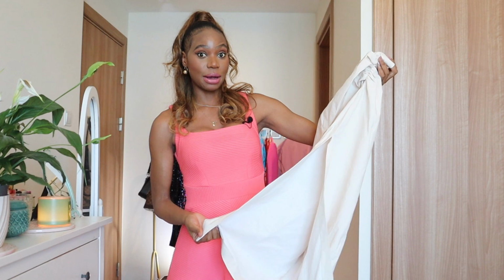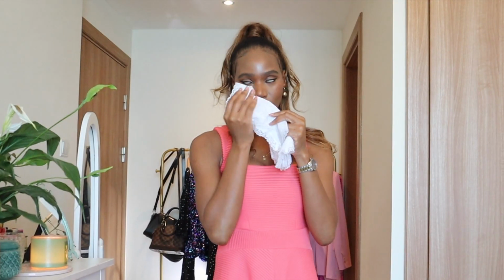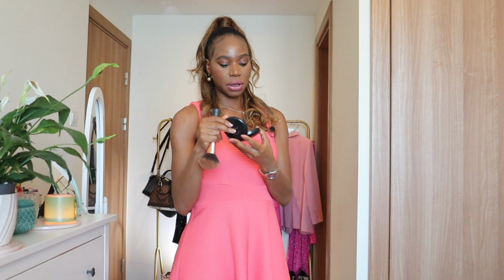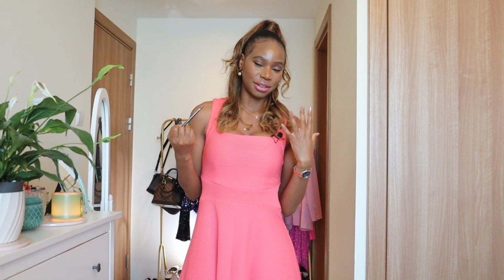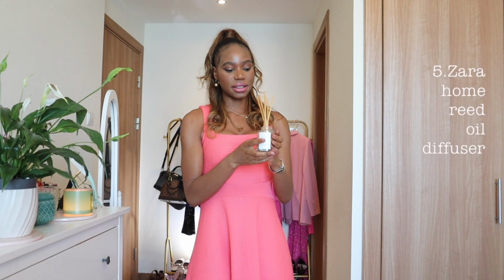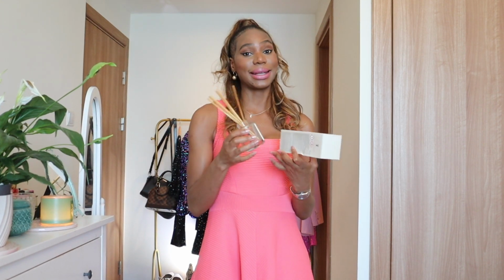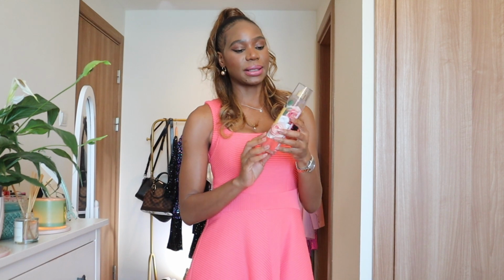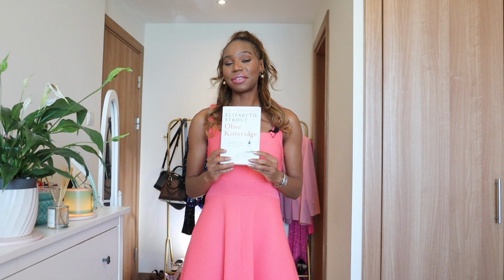Best Loved Bits & Bobs ft Zara Reed Oil Diffuser & More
Best Loved Bits & Bobs Mentioned

✰Olive Kitteridge
✰M.A.C Studio Fix powder foundation
✰Zara reed oil diffuser
✰M.A.C spice lip liner
✰Leuchtturm 1917
✰Zara midi skirt
✰Bath & Body Works rose body mist
✰Handkerchief